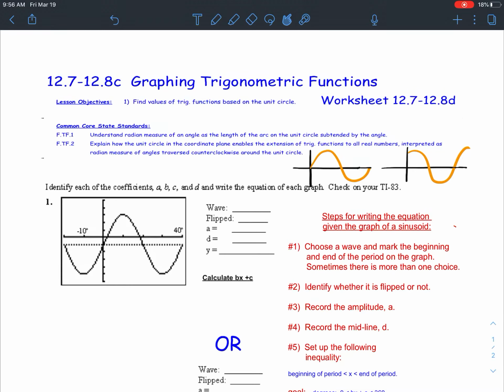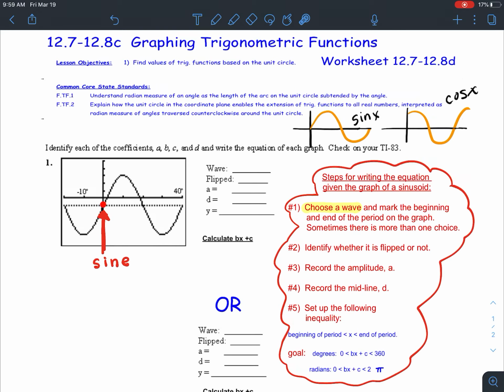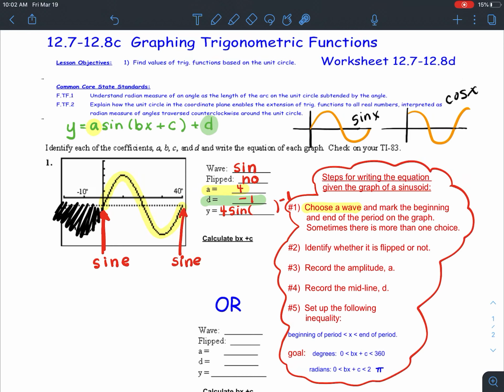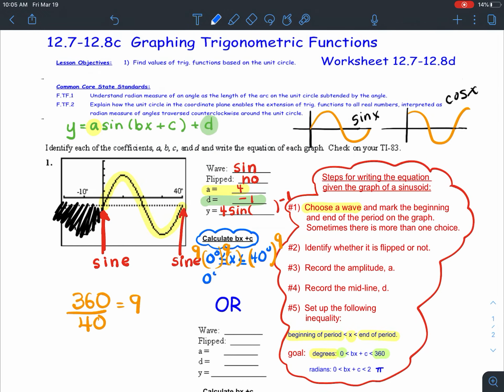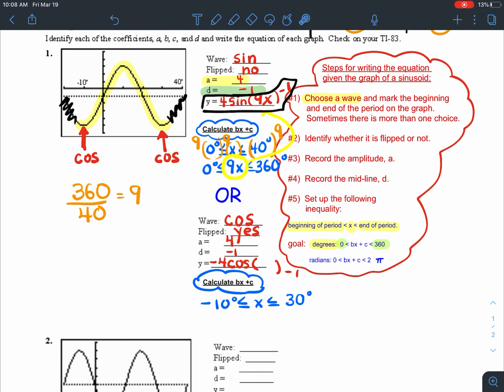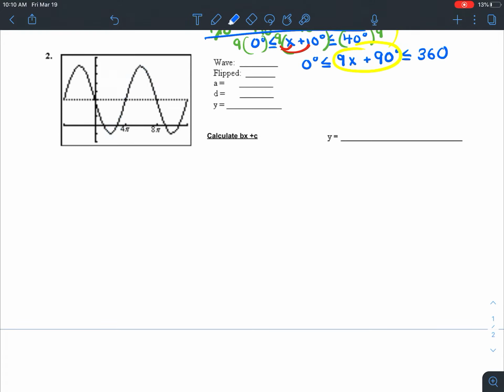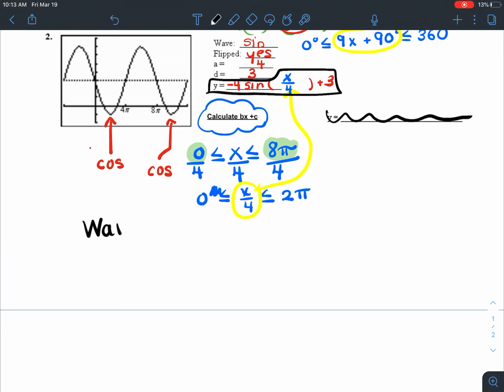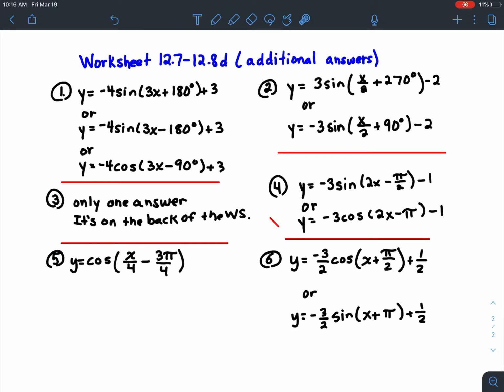HA2 12.7-12.8d Video (writing equations for the graphs of sinusoids)